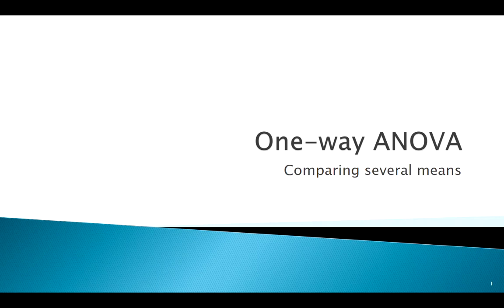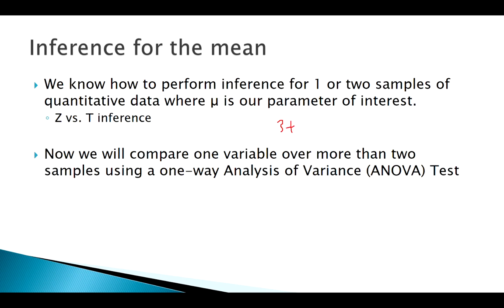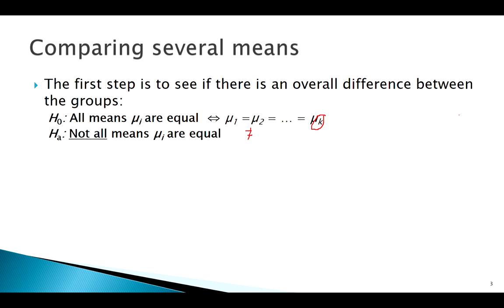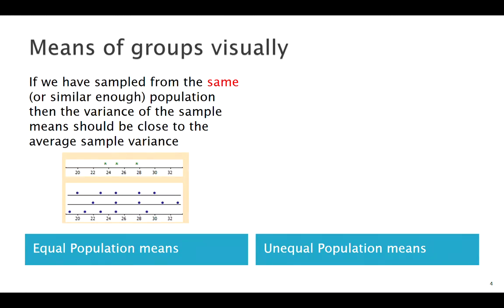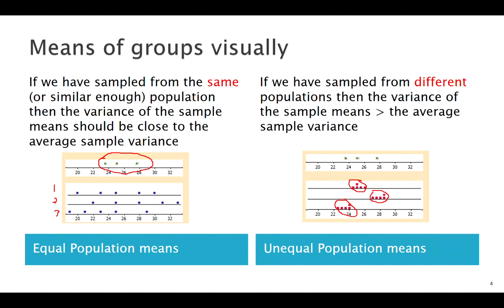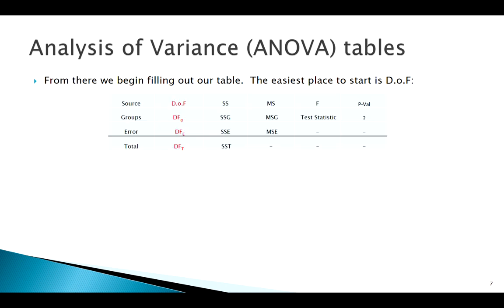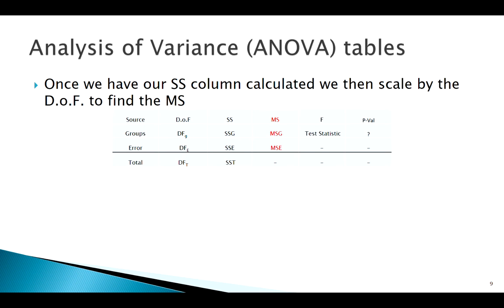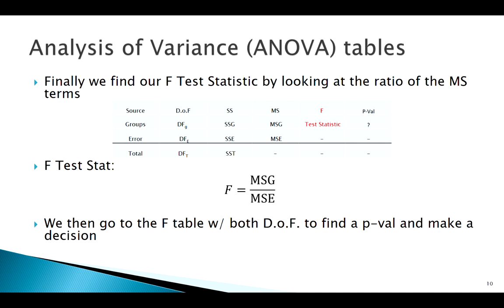One-Way ANOVA: Concept